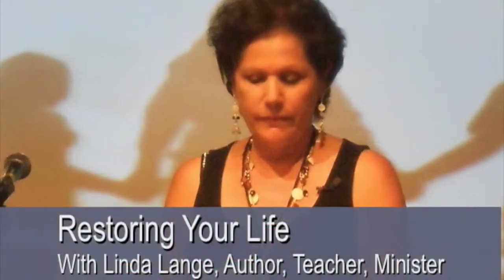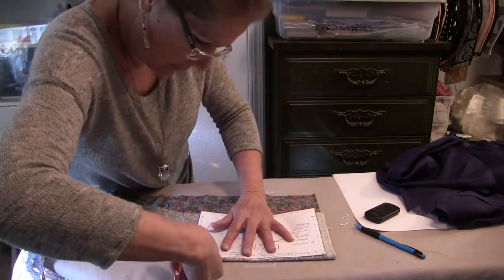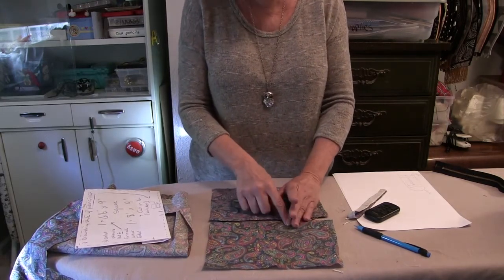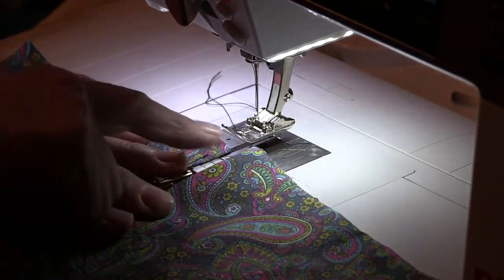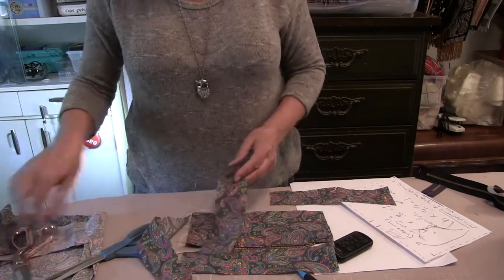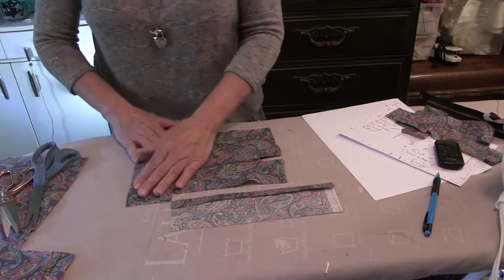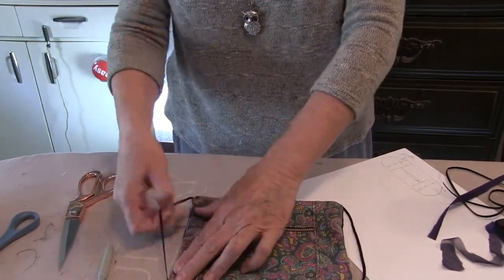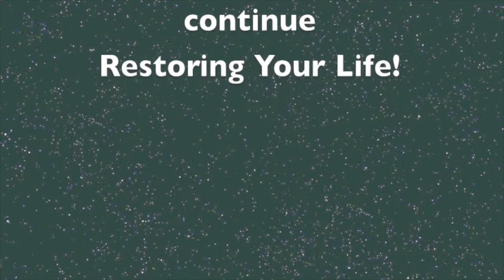Zipper Face Mask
More masks. this time we use elastic and a zipper. Learn how to maket his unique design. Still with protection, but easily opens so you can talk.